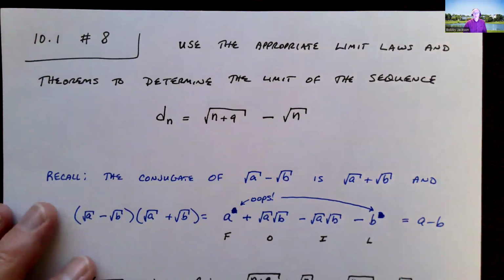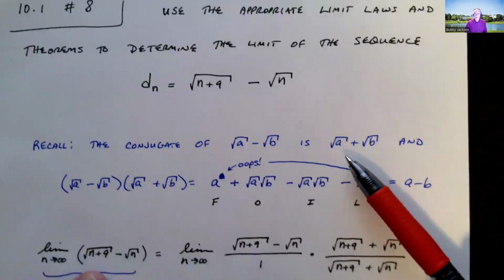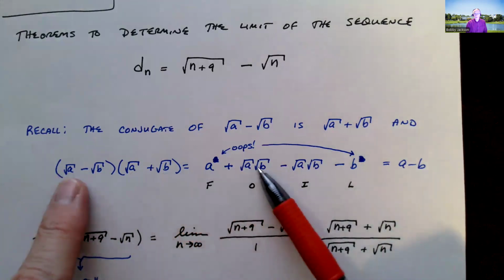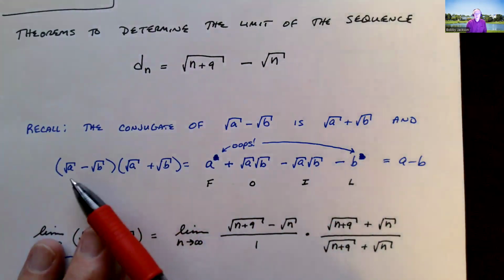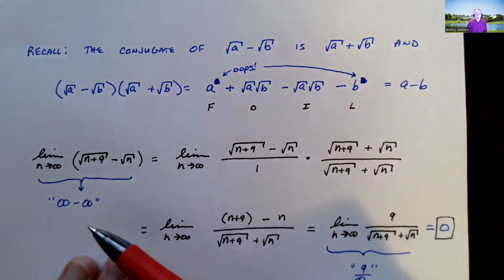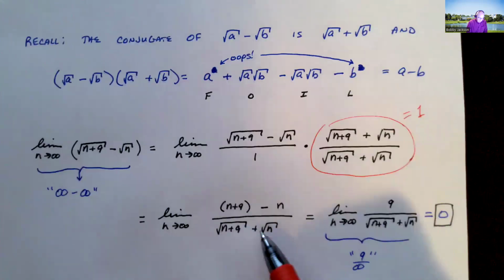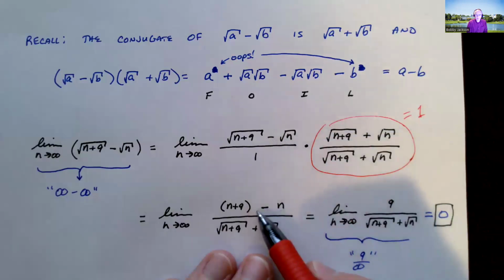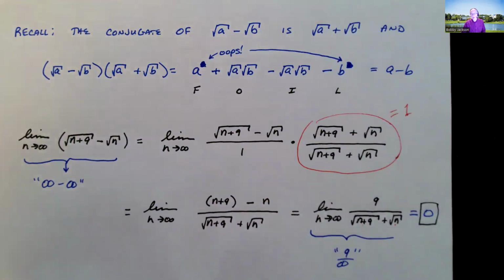Achieve Section 10.1 Number 8